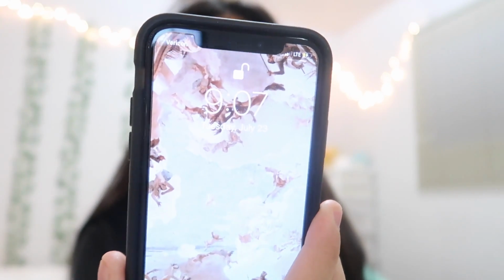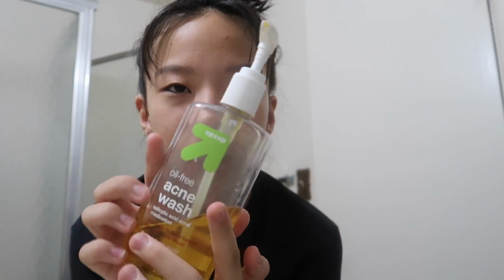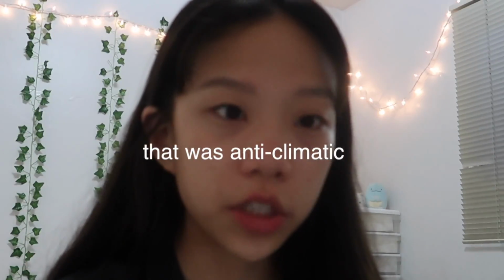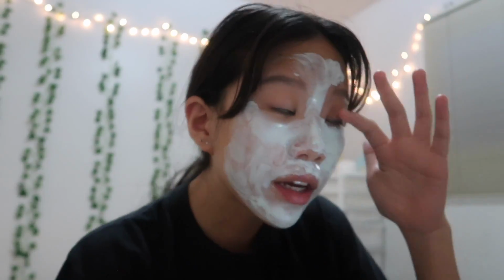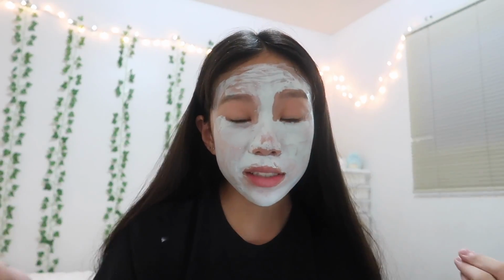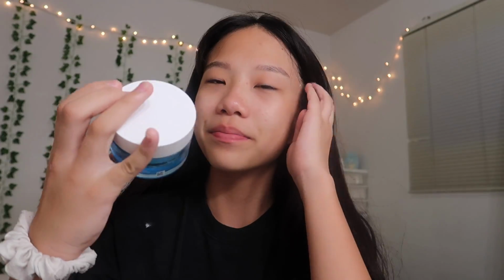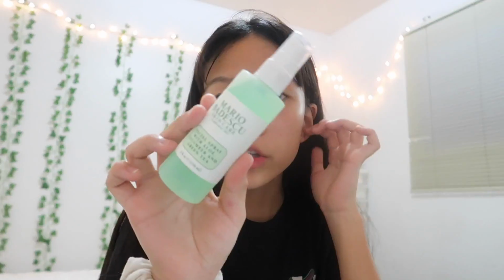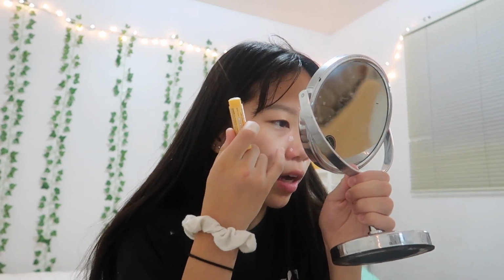skincare routine 2019 (drugstore and affordable)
watch in 1080p luvs!

depop: @kriistybae
dote: @kristybae

faq:
what do you use to film/edit?
canon g7x/imovie
how old are you?
14
what grade are you in?
9th/freshman
where do you live?
california

skincare routine. korean skincare, skincare routine, how I get clear skin, Kylie skin, cheap drugstore skincare, night routine, night time routine, school night routine